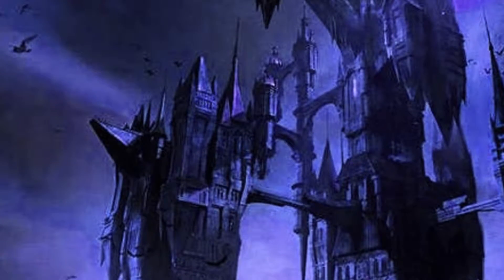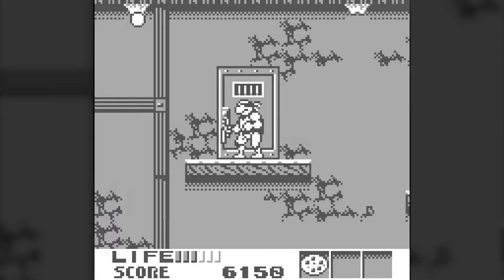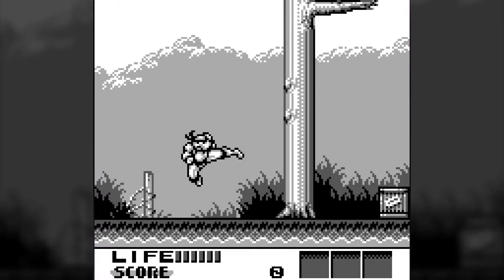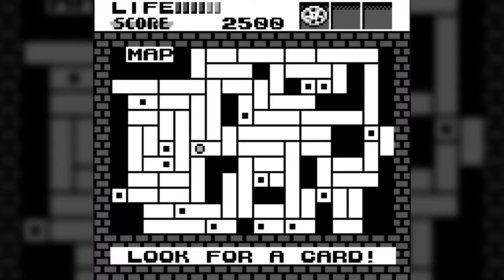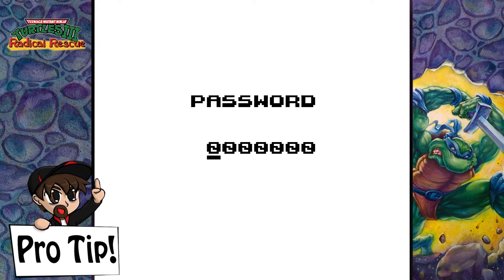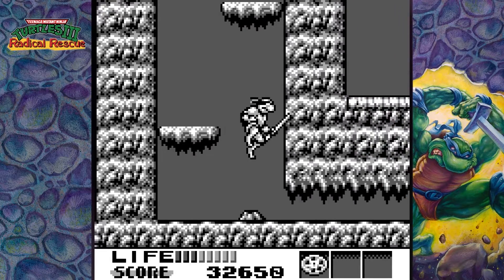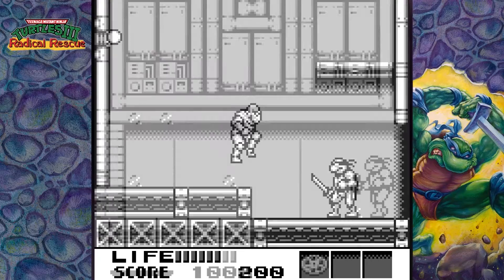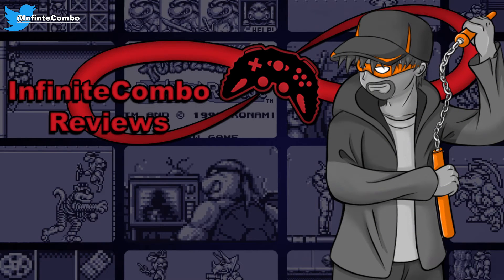TMNT-Vania!?! - TMNT 3: Radical Rescue Review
Four years before Castlevania: Symphony of the Night would descend upon the Playstation to usher in a new genre of gaming, to be dubbed by the fans, Metroid-vania. Konami, back when they used to make games, would dabble with this style of gameplay in the most unexpected of places. On the original black and lime brick, the Gameboy with Teenage Mutant Ninja Turtles 3: Radical Rescue. How do the Turtles handle this genre in the making? Let's find out!

Timecodes
0:00 Before a Genre Was Born
0:24 Not Exactly a Metroid-vania
1:00 The Game's Biggest Twist!
1:30 Storming the Gates
2:00 Not the Usual Suspects
2:36 Radical Tunes
2:49 Bust a Move
4:12 Ask for Directions
5:12 Saving is Weird
6:00 Jail Break!!!
7:13 Unstoppable Team
7:45 Pizza Time!
8:33 Tonight I Dine on Turtle Soup!

The Teenage Mutant Ninja Turtles, Metroid, Castlevania, Konami, Ebay, Megaman, Sonic the Hedgehog, Super Mario Bros, the Legend of Zelda, Hanna Barbera and any others I missed.